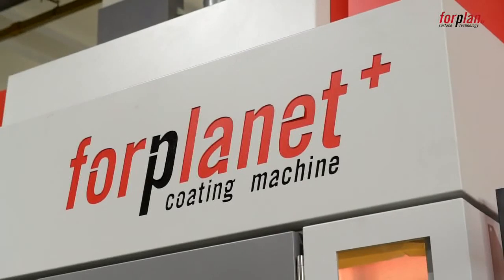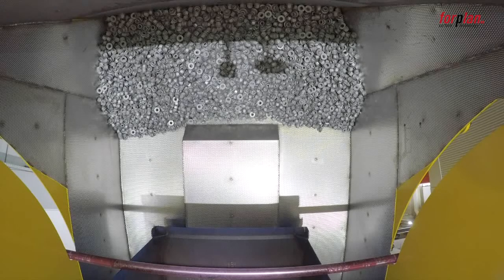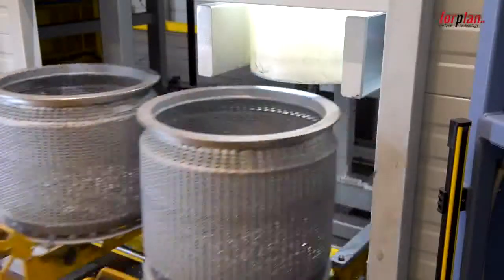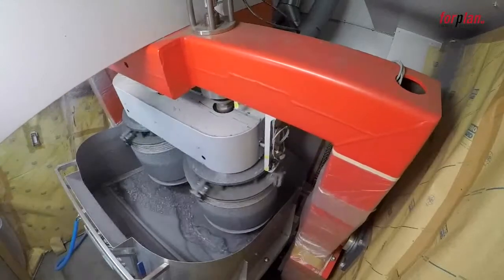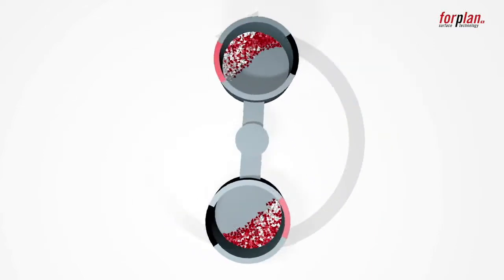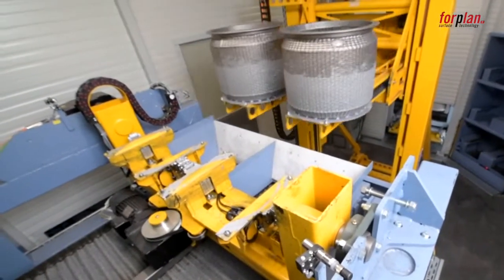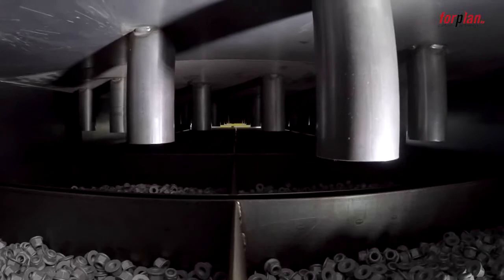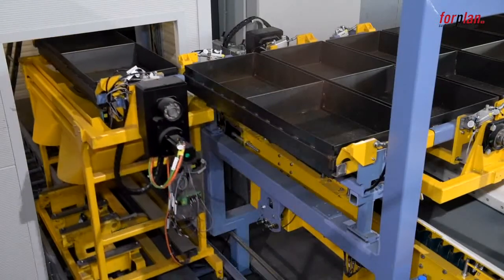Forplanet 515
This is the automatic coating line Forplanet 515. It is suitable for coating bulk goods with different organic and inorganic coating materials. It sets new standards in terms of coating quality, ecology, and economy. The bulk goods are placed in the lifting tilting device. The lifting tilting device has a tilting angle of 180 degrees. Only when the final angle is reached the lid opens in order to empty the bulk goods to be coated gently on the hopper conveyor with reduced drop height. An automatic  weigh and deduct system ensures consistent basket loads. One batch consists of two baskets. The bulk goods are filled into the baskets and  weighed at the same time to make sure  both baskets have the identical quantity of bulk goods. The manipulator picks up the baskets and transfers them to the coating unit Forplanet 515. The dip tank is lifted  and the baskets with bulk goods are dipped into the coating material. The direction of rotation of the  basket’s changes within the coating material to a achieve a very good coating and to coat the bulk goods perfectly. The baskets move back to a vertical position and the spin off process starts. The excess coating material is spun off and fed back into the dip tank. The special feature of the Forplanet 515 is the baskets are now rotated around their own axes while spinning off excess paint at high speed. This results in a relative movement between the bulk goods and the baskets. This means the bulk goods are moving slowly during the spin off process and that all scooping parts can be emptied reliably. The spin speeds and the rotation of the baskets are fully programmable. The manipulator picks up the baskets again and transfers them to the basket tilting station. The coated bulk goods are distributed onto the two parallel wire mesh conveyors. The bulk goods stay for a certain  period in the pre-drying zone before they are filled into the trays of the continuous oven. In the continuous oven the bulk goods are cured at a temperature between 200 and 350 degrees  Celsius. A transfer unit moves the trays into the cooling zone where they are cooled to a temperature of approximately 20 to 30 degrees  Celsius. The coated bulk goods are filled into the containers via the automatic discharging station. In case of multiple coating the bulk goods are filled back into the baskets automatically and run through the process again. A second transfer unit returns the empty trays back into the cycle.

• Defined movement of the bulk goods during the spin-off.
• Economic and environmental advantages are due to up to 30% less coating material consumption.
• Extremely short coating process even with complex parts.
• Very small dip tank volume and thus high turn over.
• Sets a new reference brand in the coating quality.